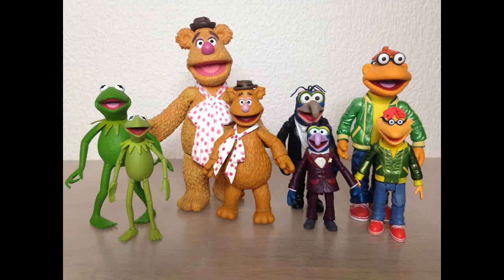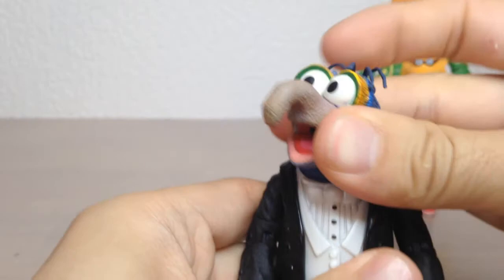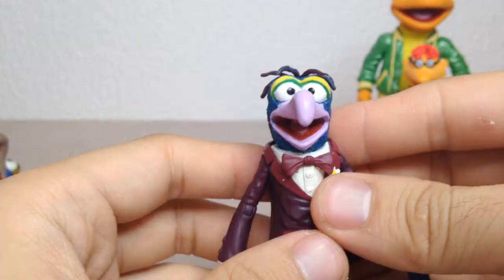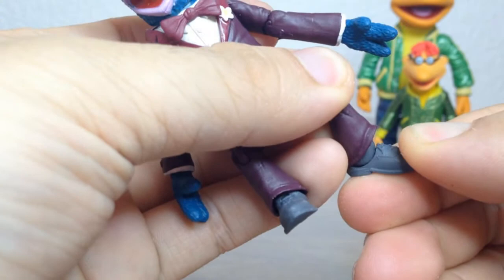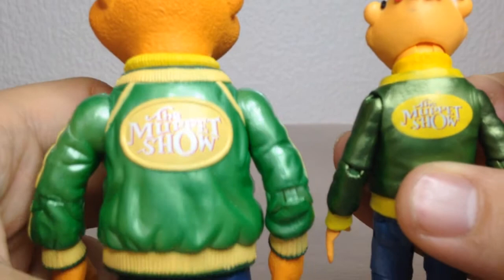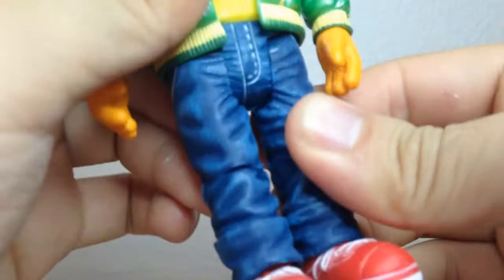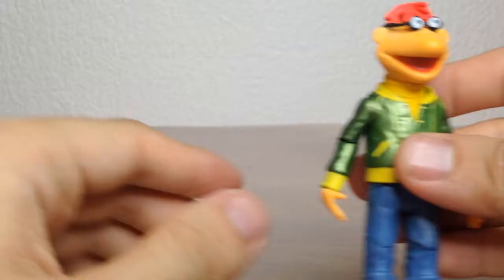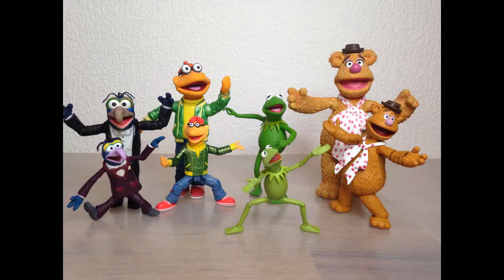Muppets - Palisades VS Diamond Select Comparative Review Part 2 (Gonzo and Scooter)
Continuing the comparison between Palisades and Diamond Select